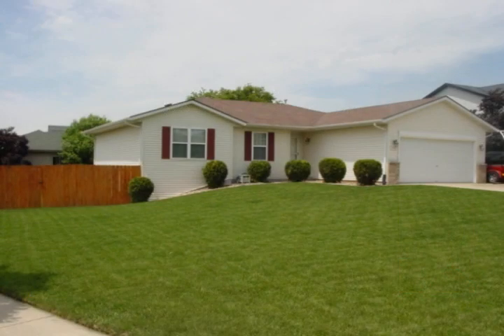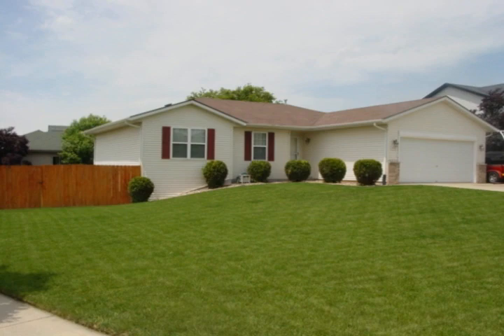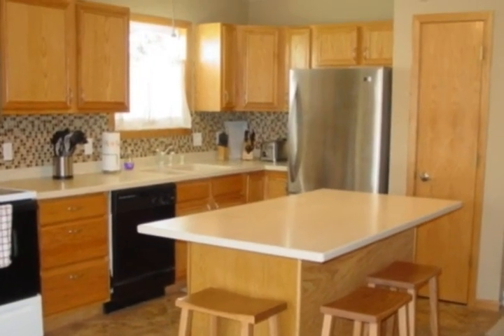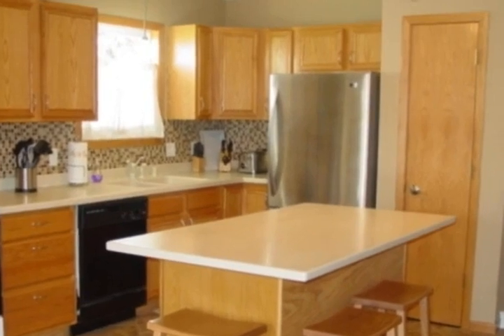Madison WI Real Estate for Sale 5 Bedrooms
Property Type: Single Family
MLS#: 1689318

at First Weber Group Realtors
First Weber East Madison
4706 Cottage Grove Road